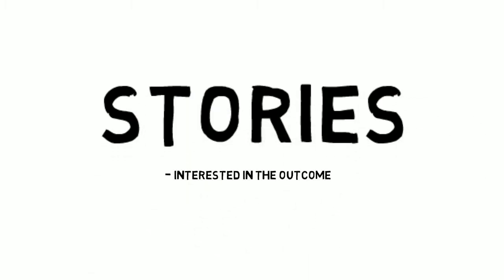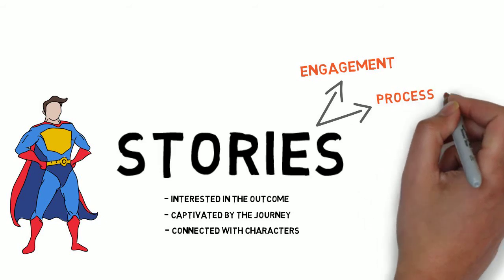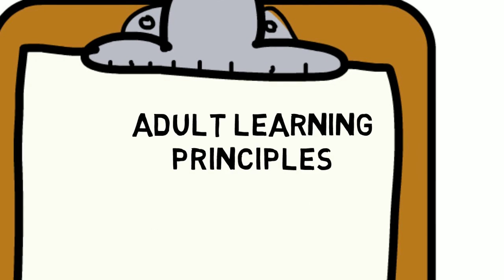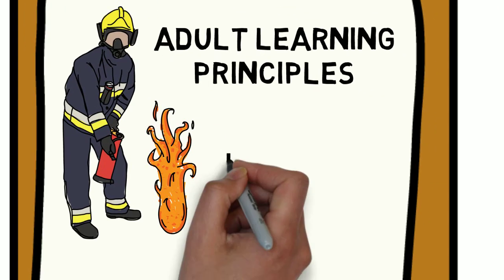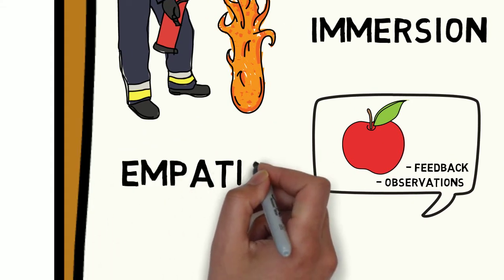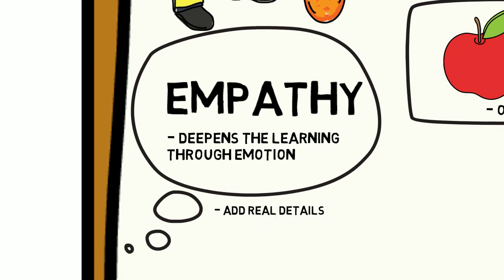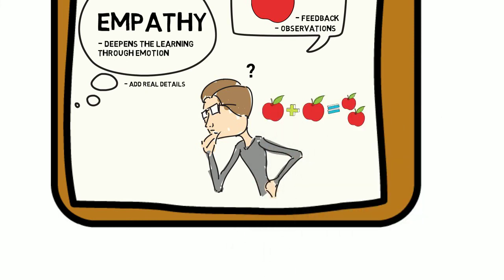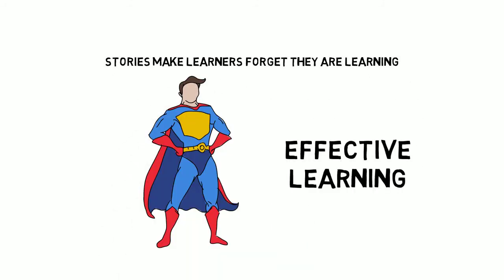Lesson 7: Create Stories | How to Create the Best eLearning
In this video we share the compelling power of stories. We share tips to immerse learners and make the learning more effective, including:
1. Types of stories you can use.
2. Applying adult learning principles to your stories.

This is lesson 3 in Chapter 2: Strategies to Close the Learning Gap.

We are an award-winning eLearning company in Brisbane, Australia, with global clients, which provides end-to-end eLearning solutions including instructional design, graphic design, animation and development.

Follow our journey as we learn how to create the best eLearning.